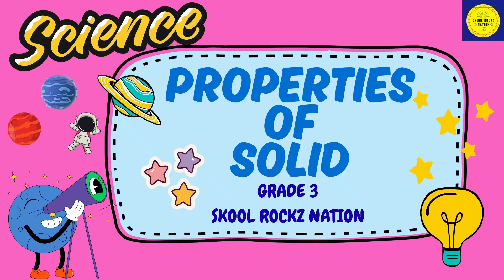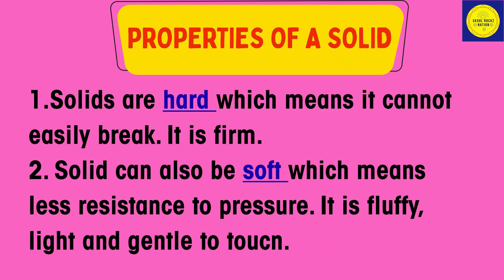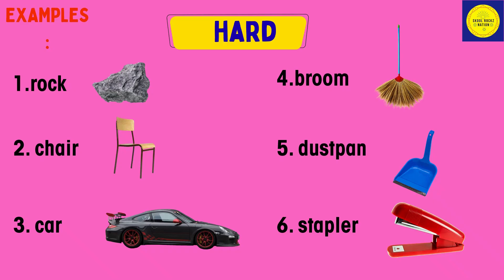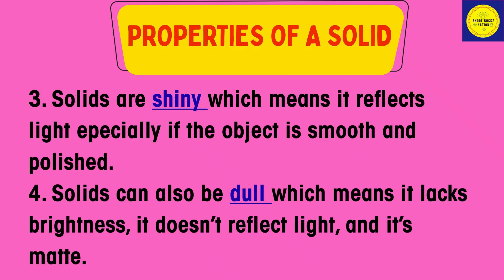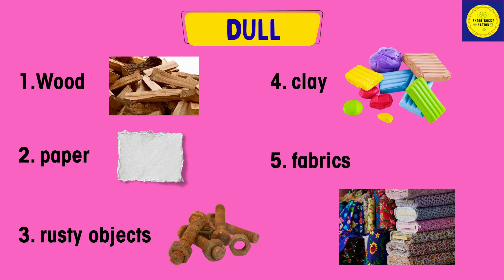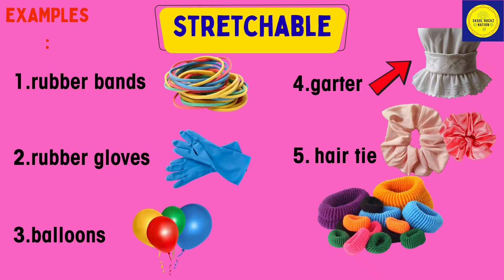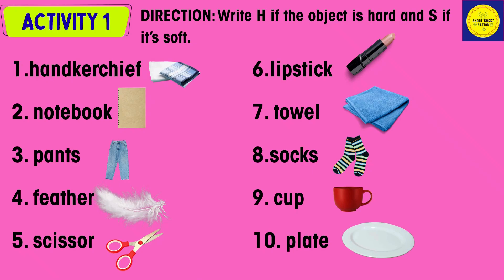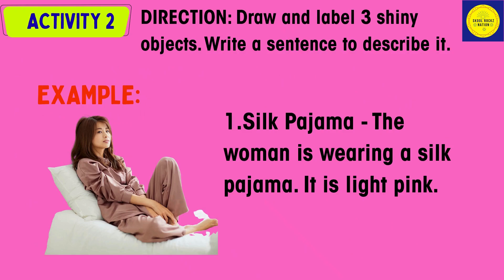Science: Properties of A Solid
A lesson in Science grade 3 Quarter 1.